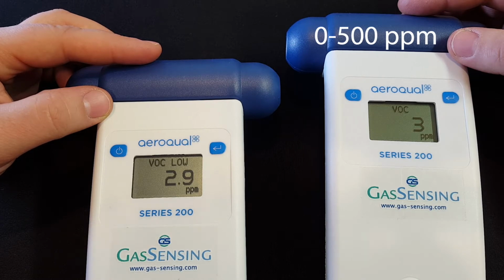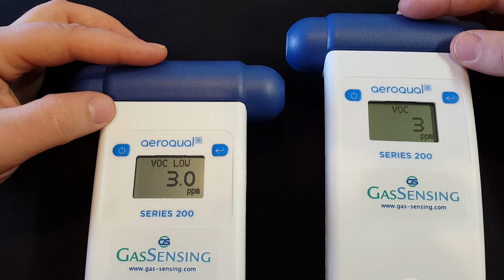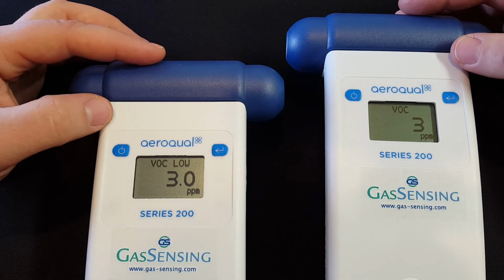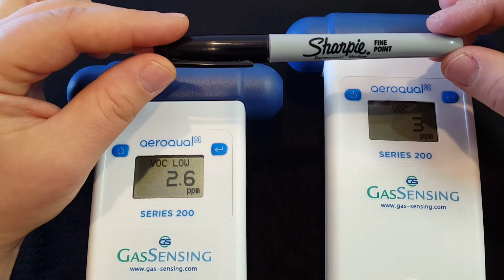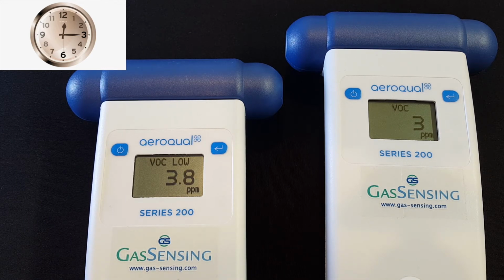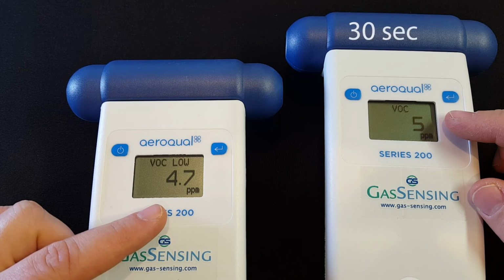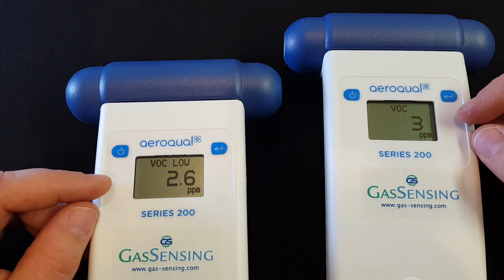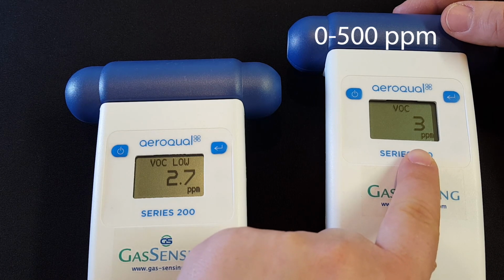How to Choose Between Low or High Range Aeroqual GSS VOC Sensor when Measuring Low Levels of VOCs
When measuring low levels of VOC gas - for example, less than 25 ppm - it can be confusing whether to choose the low-range Aeroqual sensor head or the high-range sensor head. The low-range sensor, part number VM, measures VOCs in the range of 0 ppm to 25 ppm (parts per million). The high-range sensor, PN# VP, measures VOC's in the range of 0 ppm to 500 ppm. While it seems reasonable to gravitate to the high-range Volatile Organic Compounds sensor head cartridge so that all your bases are covered, we actually recommend choosing the lower-range Volatile Organic Compounds sensor head cartridge when the ambient VOC levels you will be measuring are likely to be less than 25 ppm. The reason is because the lower-range sensor has better sensitivity and higher resolution at the lower levels. The high-range sensor, while it will respond to relatively low levels of VOC's, is less sensitive at the lower range and has lower resolution.

This VOC sensor head is compatible with the Aeroqual Series 200, Series 300, and Series 500 gas detector bases.